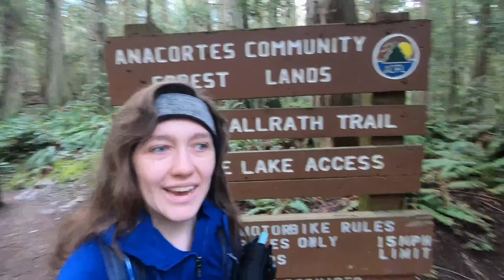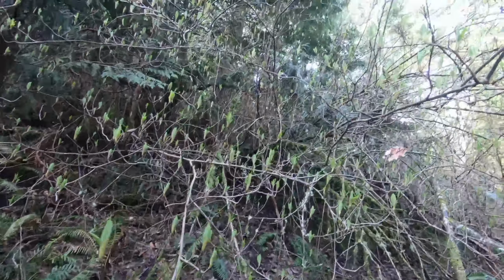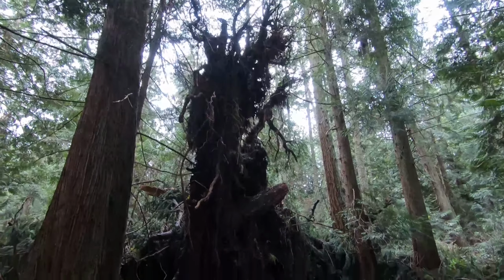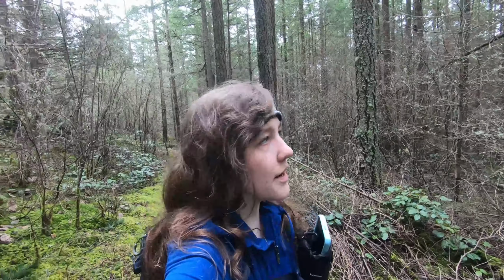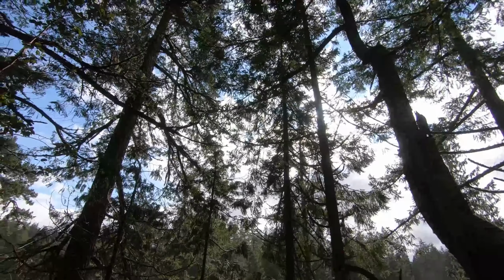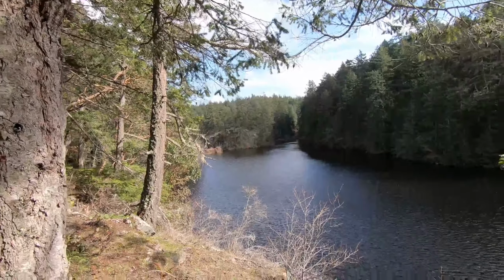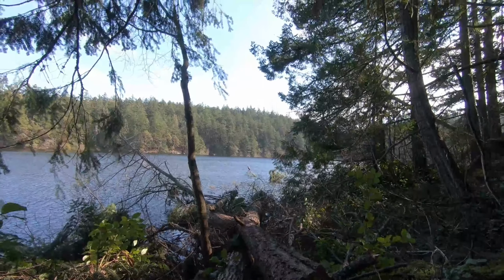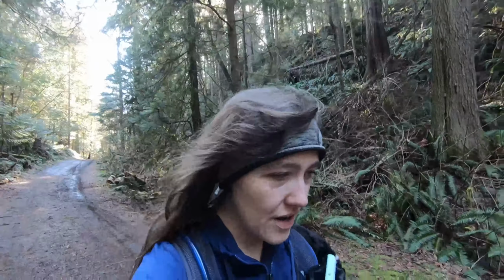Hiking Whistle Lake and the Anacortes Community Forest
Climbing two smaller hills in the Anacortes community forest trail system and finishing the loop along Whistle lake. Great hike to get in the mood for spring, enjoy!

Wind Riders - Asher Fulero
Glory Be - Patrick Patrikios
Longer Distance - Track Tribe